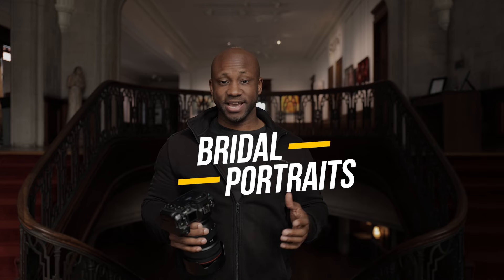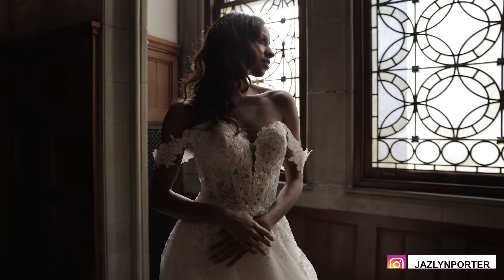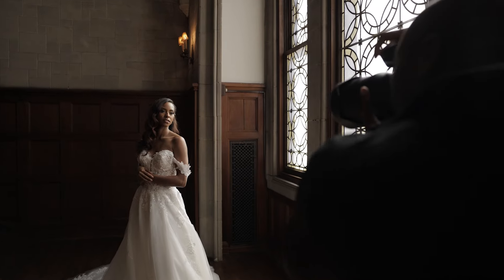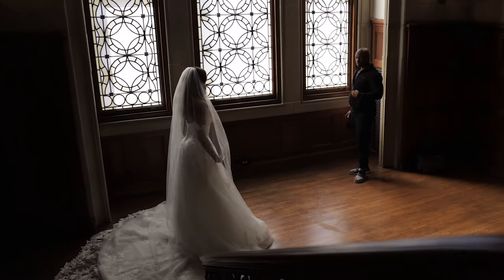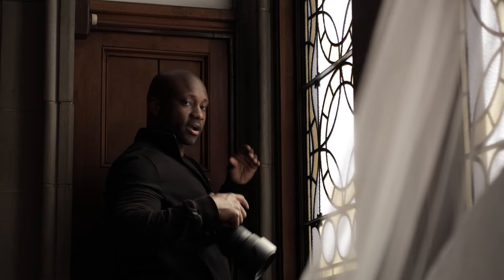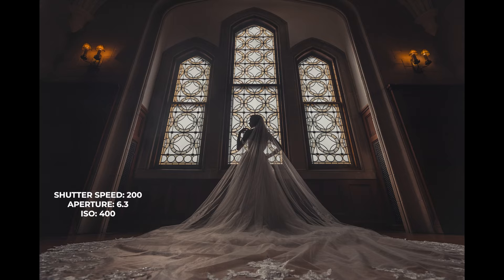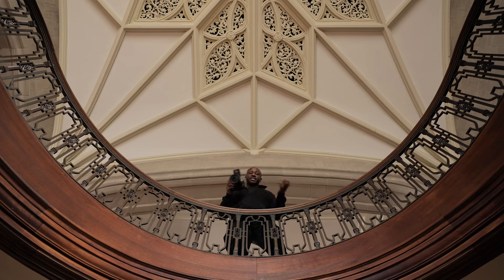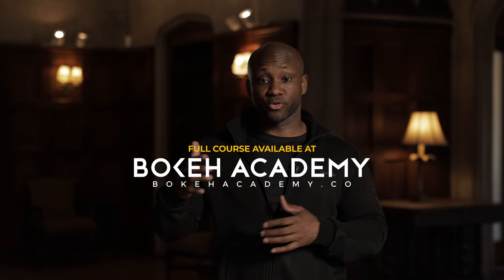Wedding Photography behind the scenes | Bridal Portrait Session FREE Tutorial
This video is an excerpt from my course, The Business of Wedding Photography available at BokehAcademy.co. In this video I take you behind the scenes while capturing Bridal Portraits at a wedding venue in Atlanta.  I'll be demonstrating both natural light portraits as well as mixing natural light and Off Camera Flash.

JOIN MY EXCLUSIVE FACEBOOK GROUP
If you haven't already... be sure to join my exclusive facebook group and engagement with a great community of photographers who are eager to help each other grow.

GEAR RECOMMENDATIONS
For a complete list of my suggestions on what lenses to buy visit the the following

And if you'd like a complete list of all of the gear I have in my wedding photography tool click you can find that

HOW I SHOOT MY VIDEOS